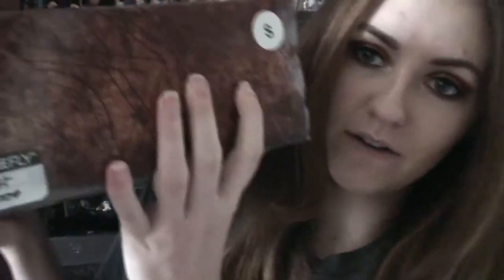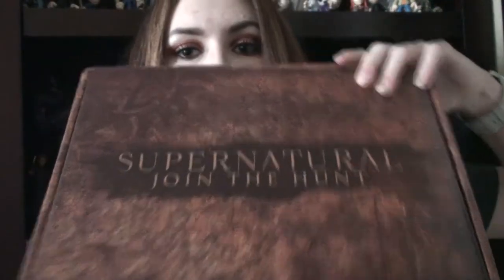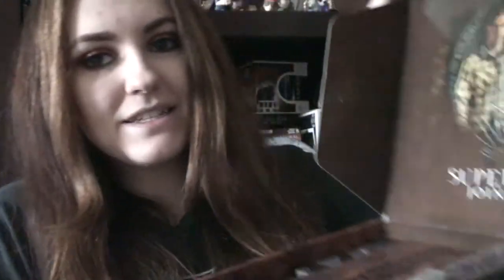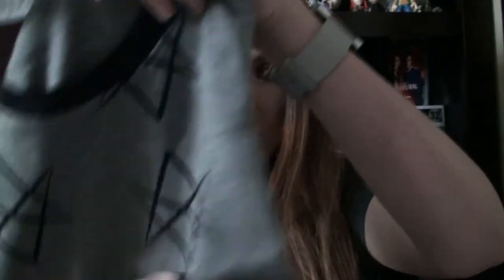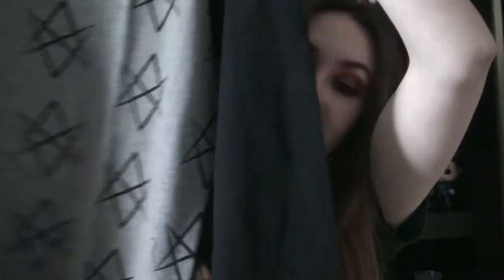Supernatural Creation Entertainment Subscription Box December Unboxing